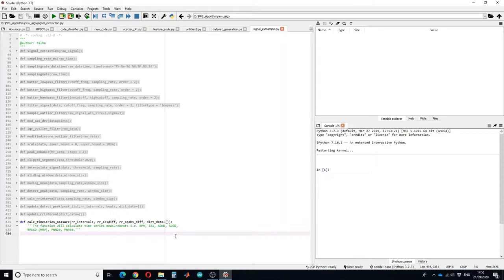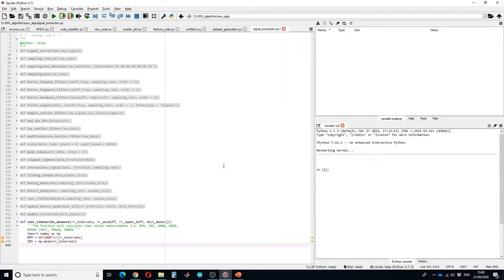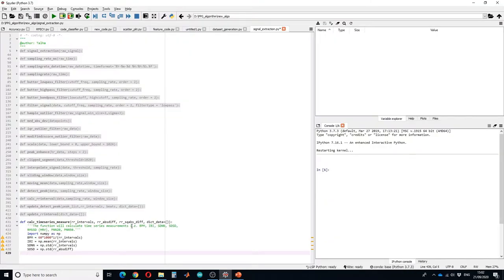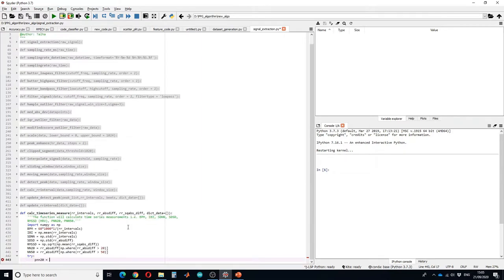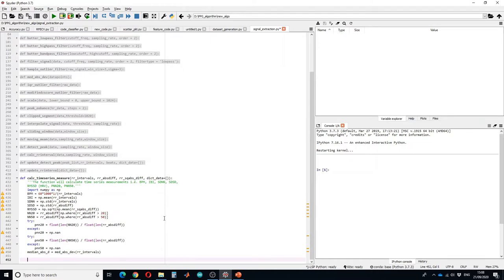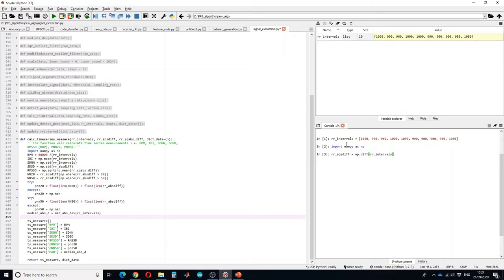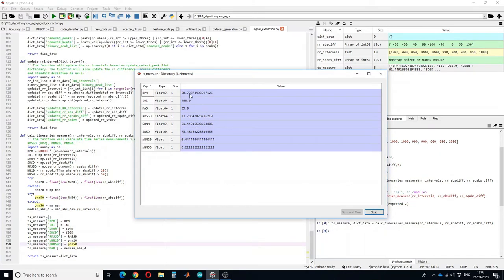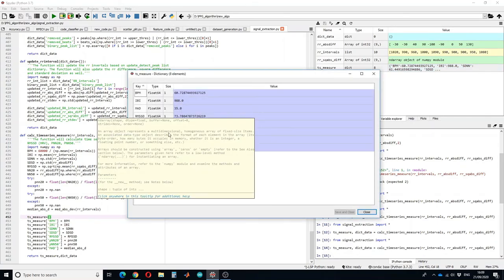Calculating Time Domain Measurements from PPG (or ECG) Features in Python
The function will calculate time-series measurements i.e. BPM, IBI, SDNN, SDSD, RMSSD, PNN20, PNN50 and MAD. BPM: beats per minutes, IBI: interbeat interval, SDNN: standard deviation if intervals between adjacent beats, SDSD: standard deviation of successive differences between adjacent R-R intervals, RMSSD: root mean square of successive differences between adjacent R-R intervals, pNN20, pNN50: the proportion of differences between R-R intervals greater than 20ms, 50ms, and MAD: median absolute deviation.